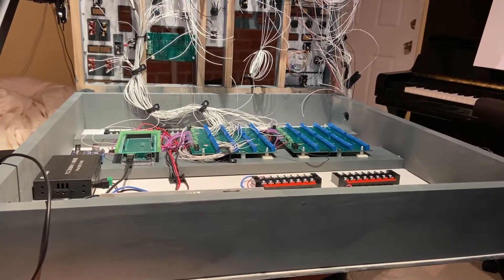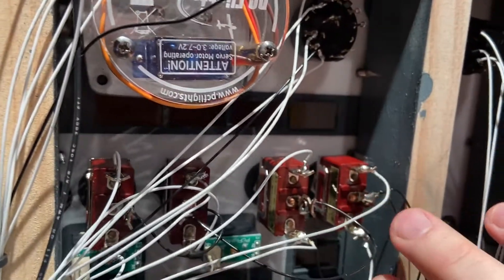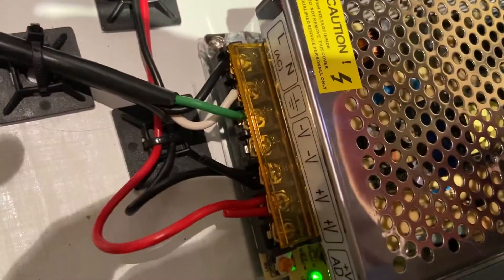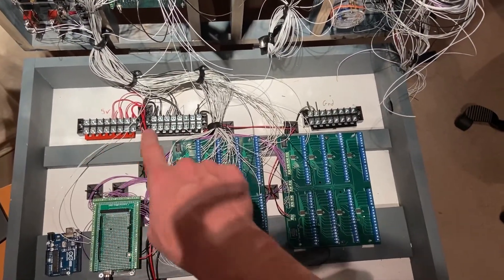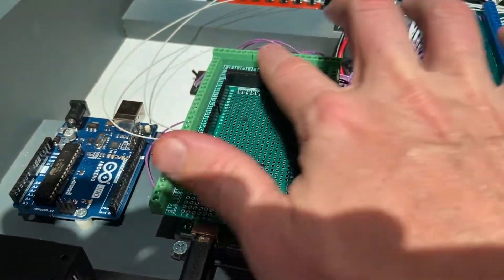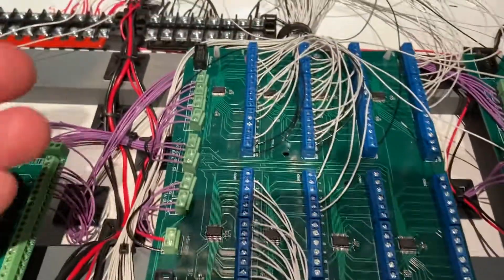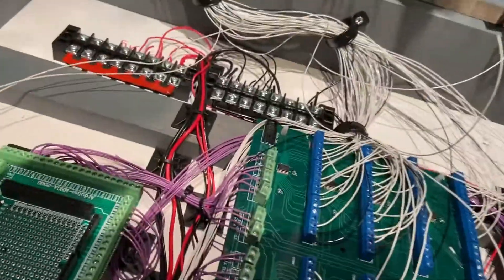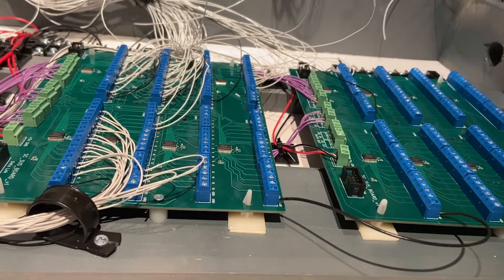Zibo Overhead Panel Build X-plane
Halfway through making an overhead panel for the Zibo 737 and X-plane.. Using SimVim. Sorry for the rambling and repetition. It was late at night when I made this video, but it might be interesting for people who want to make one of these.